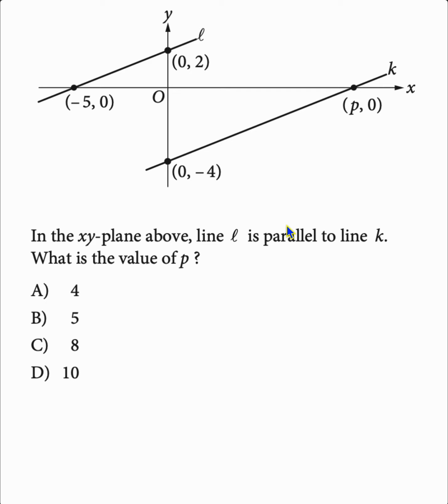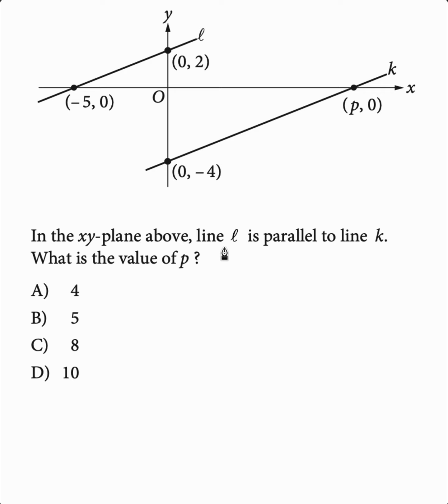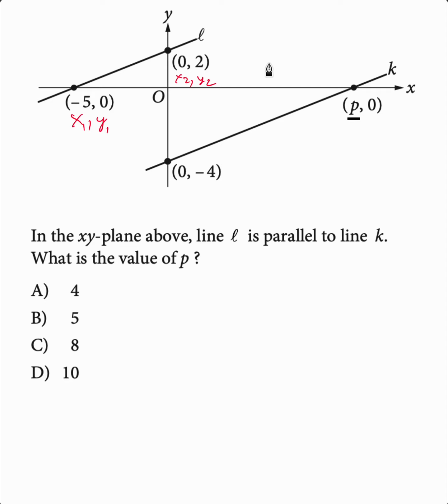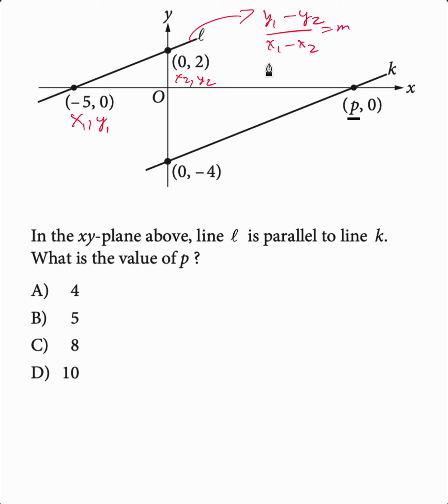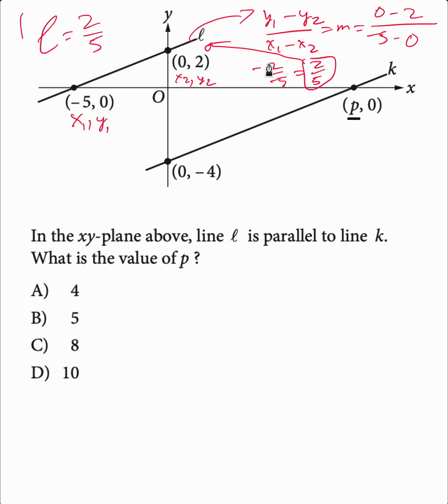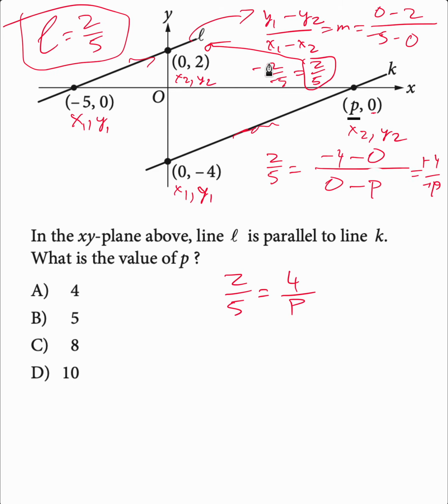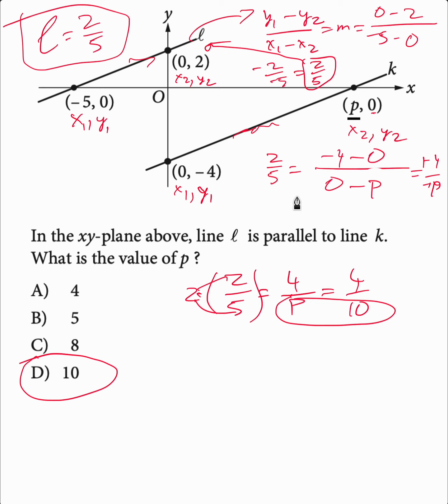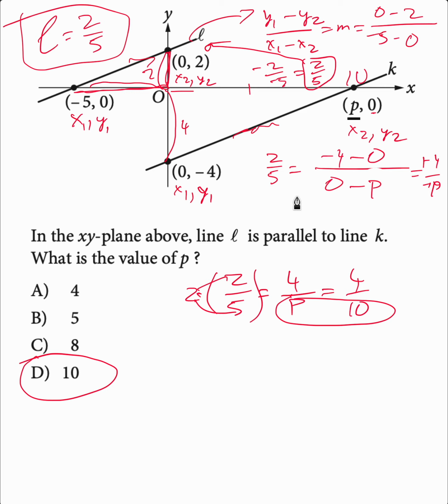SAT Math - How to find a coordination on an xy-plane?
How to use slope to find a coordination?  Is there a quicker way than using a slope?